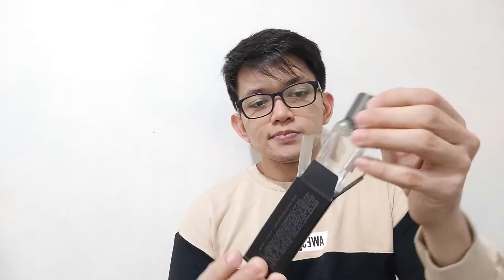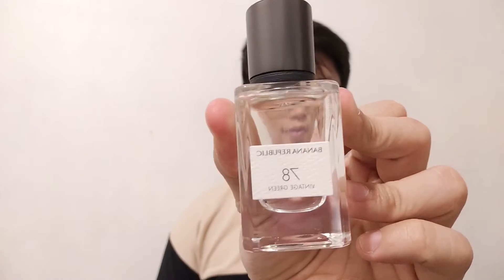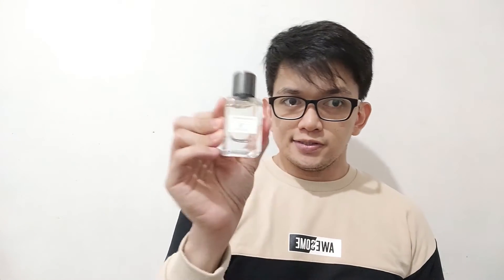Banana Republic 78 Vintage Green in 2021? Quick Review/ Thoughts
I purchased a small bottle of Banana Republic 78 Vintage Green two months ago and I thought of giving you some insights about this lovely fragrance.
Checkout Bodega Ni Menggay for more perfumes! I was able to get this rare bottle from her.